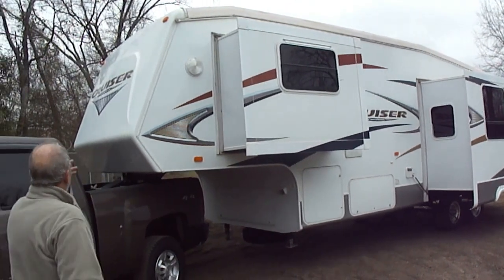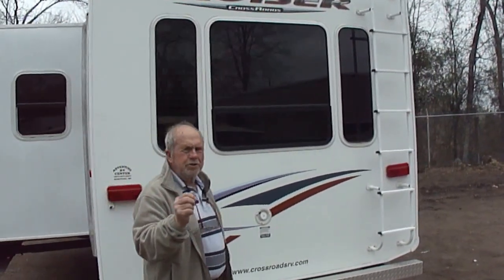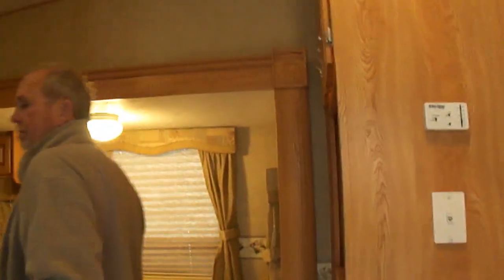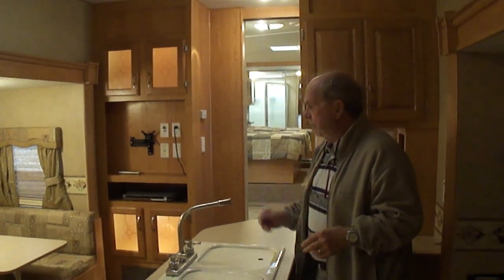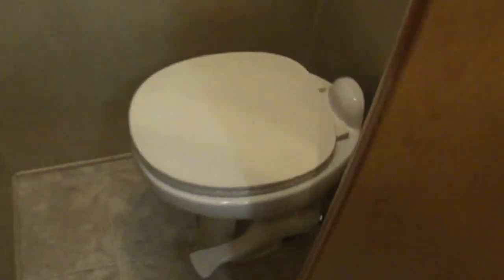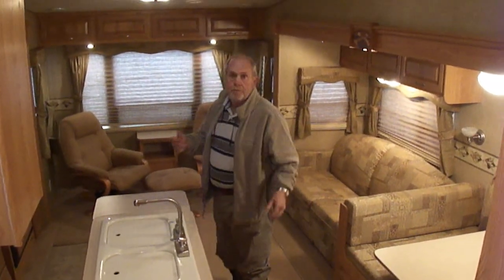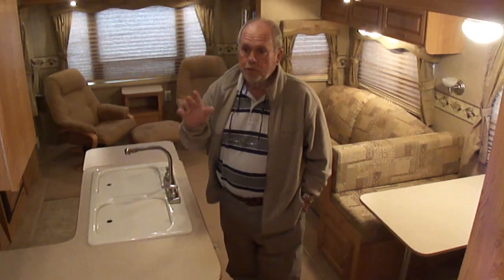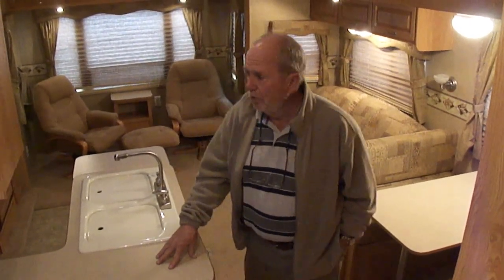2008 Crossroads Cruiser 29CK 5th Wheel Walkaround